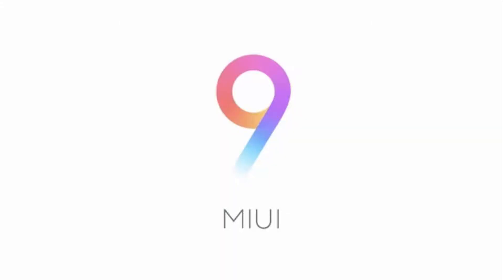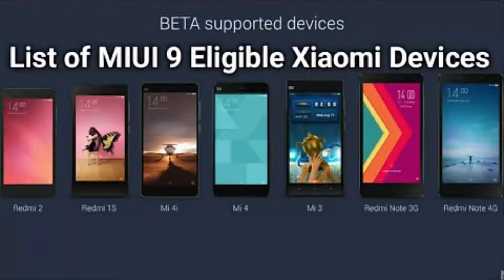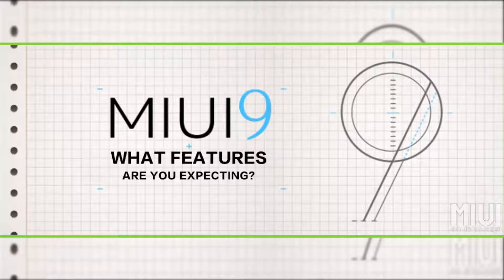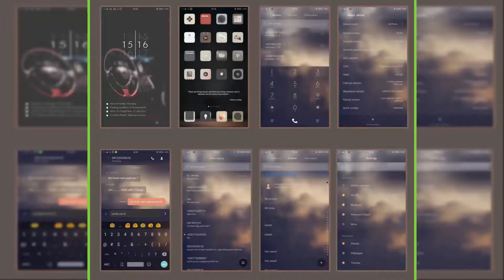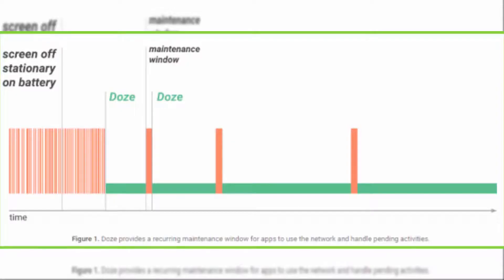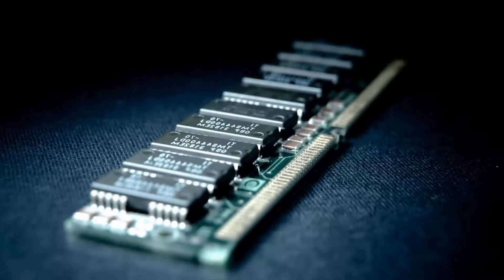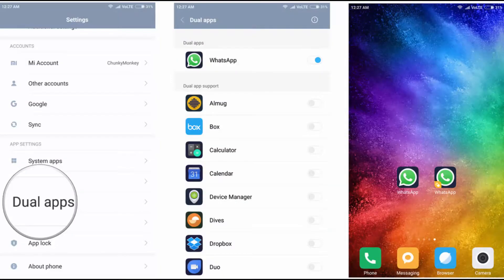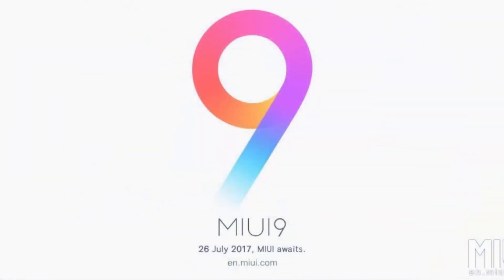MIUI 9 Launch Date, Features, Download Date in India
Hello guys, get ready to see the features and changes in MIUI 9. Xiaomi has released the new version of MIUI 9. To know more in details watch this video.